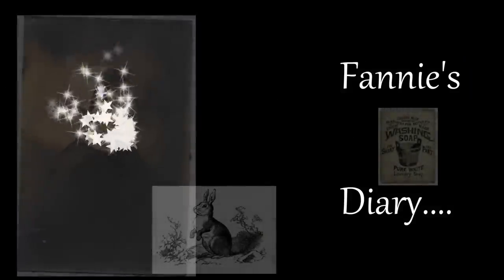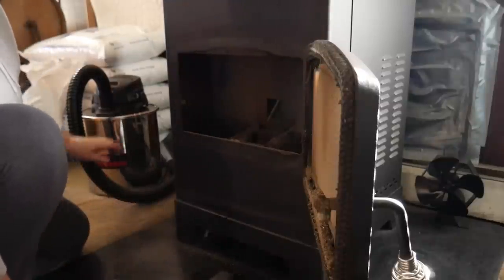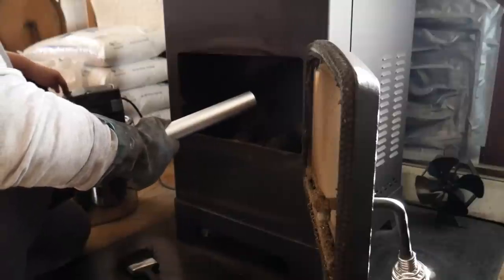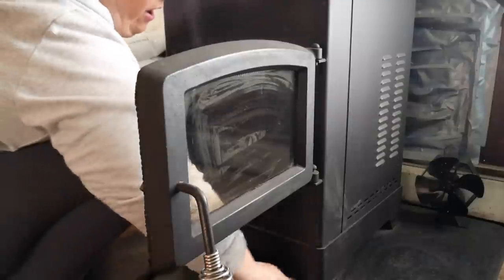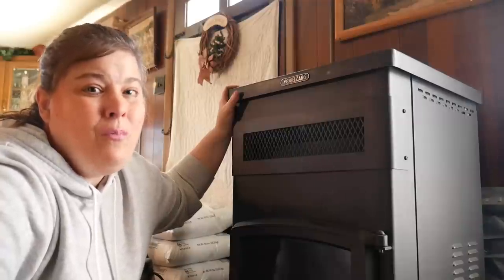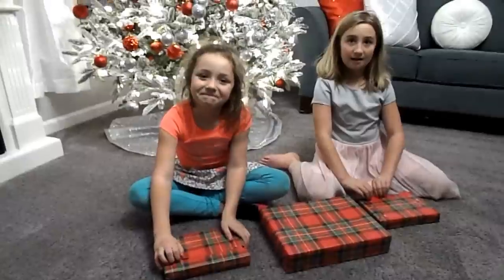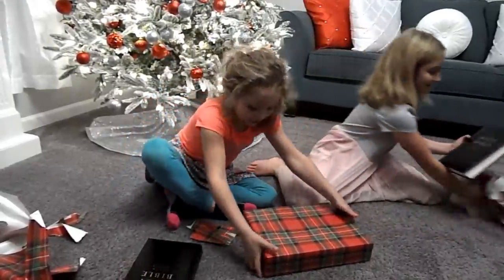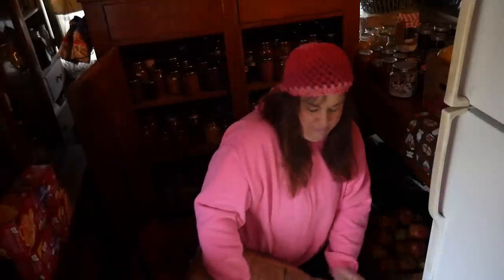What it Takes to stay Warm Frugal Home Heating and Chores